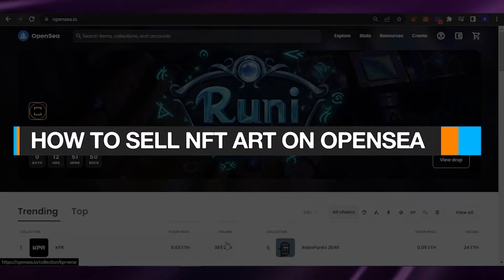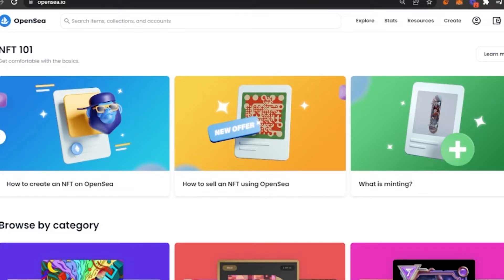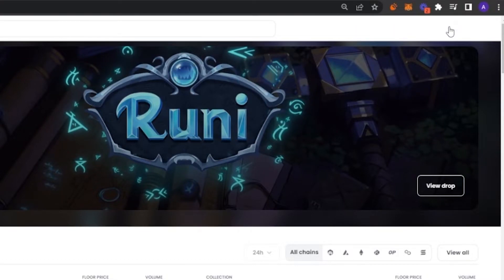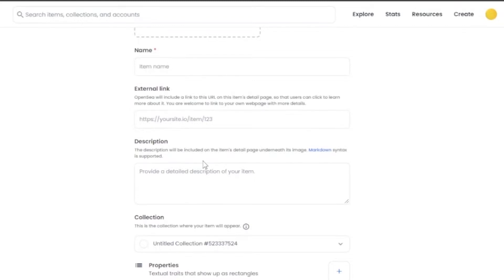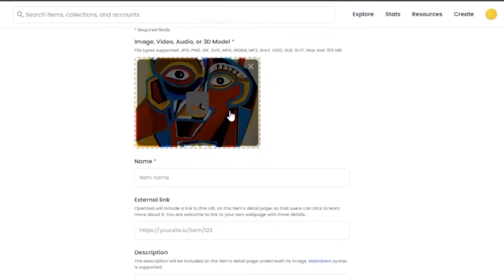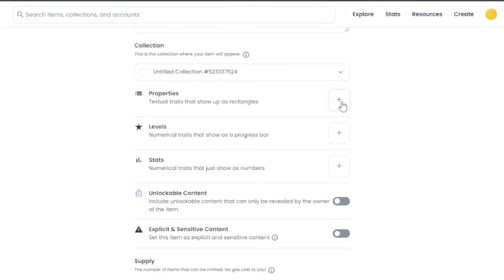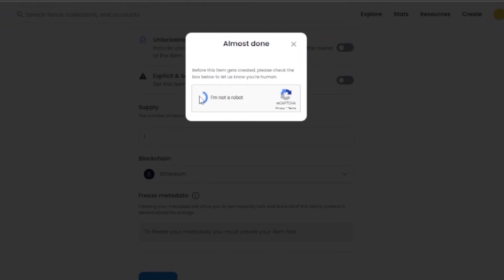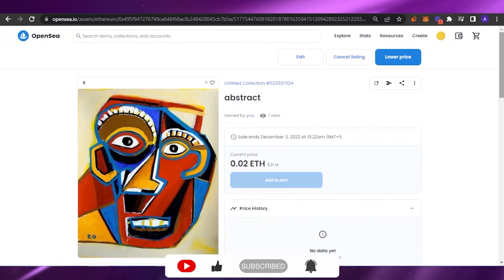How To Sell NFT Art On Opensea | Quick And Easy Tutorial 2022